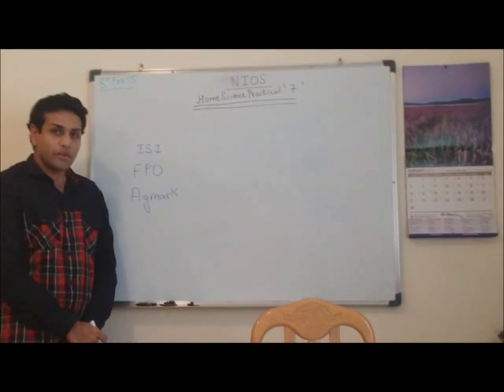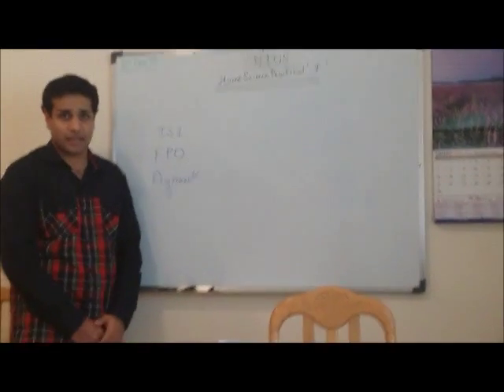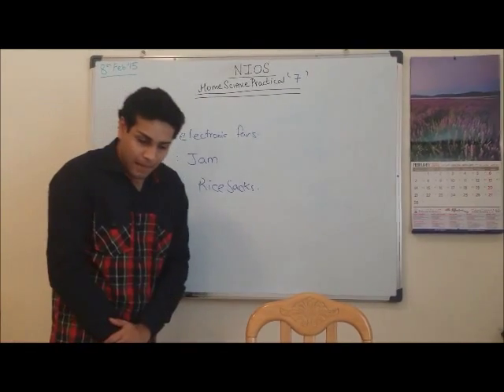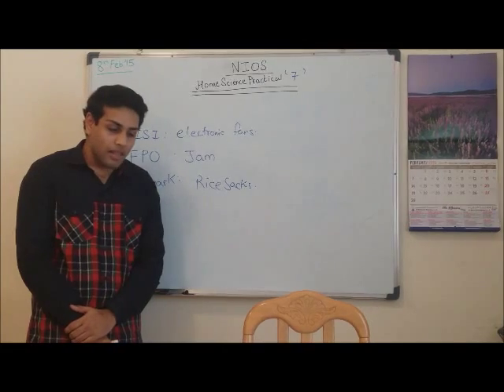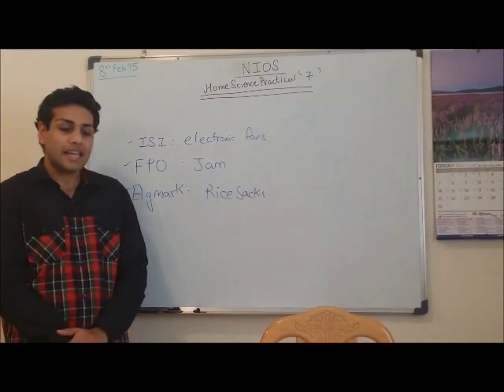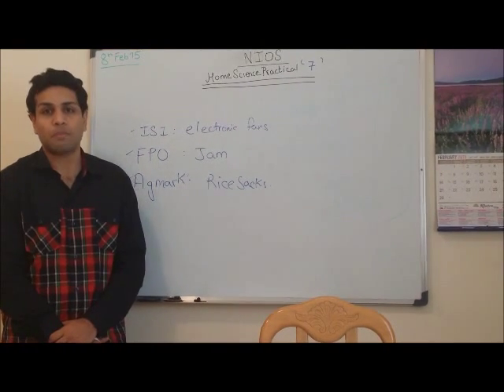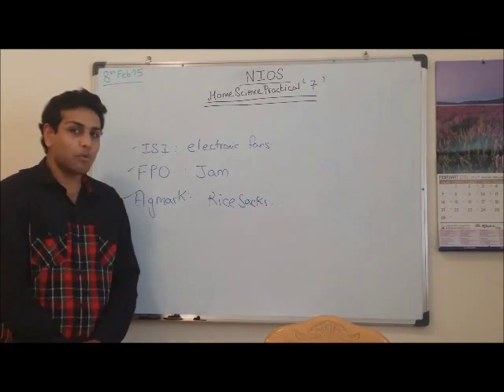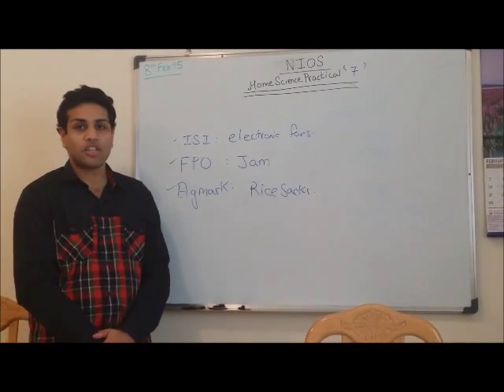NIOS Home Science Practical 7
Methods of Preparing Labels For Products